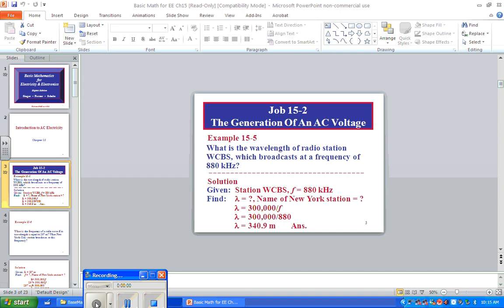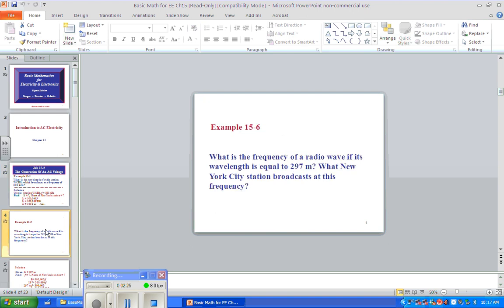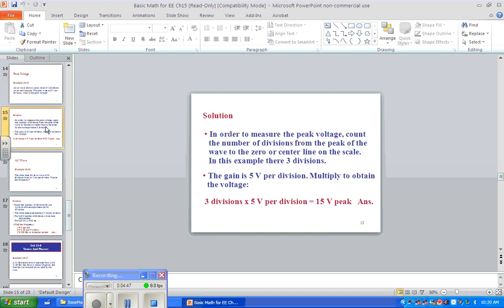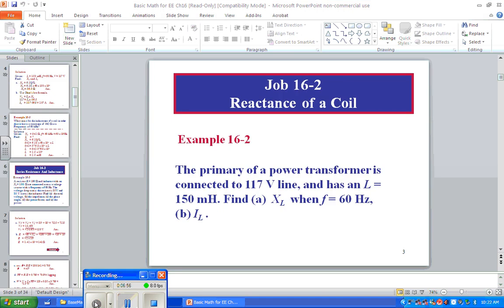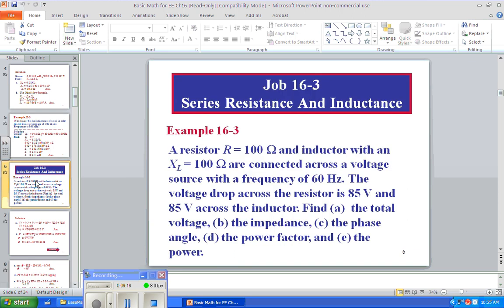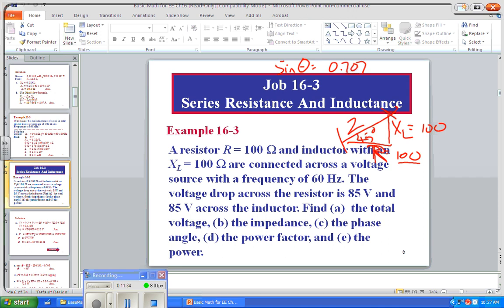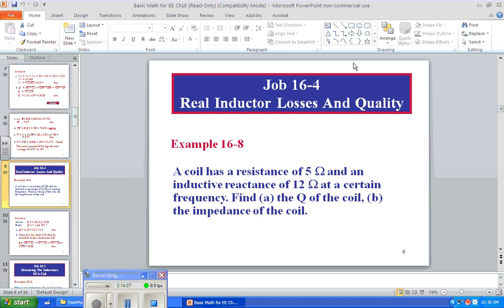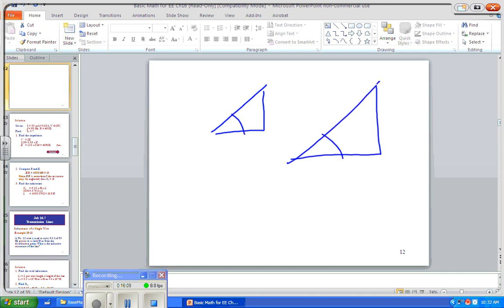BaseMath15n16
Discussion of AC Fundamentals and Inductance in AC Circuits Calculations